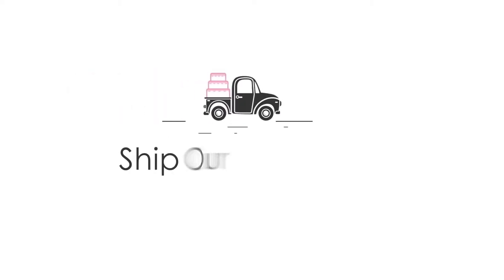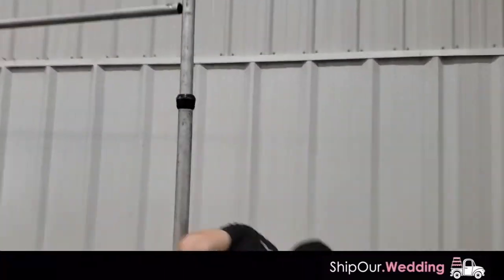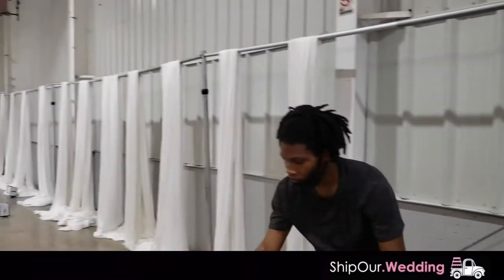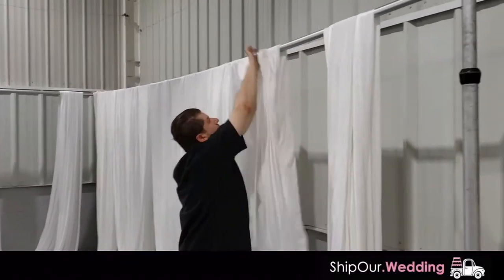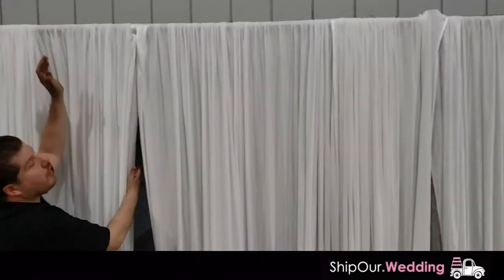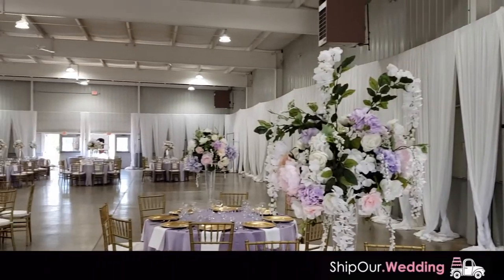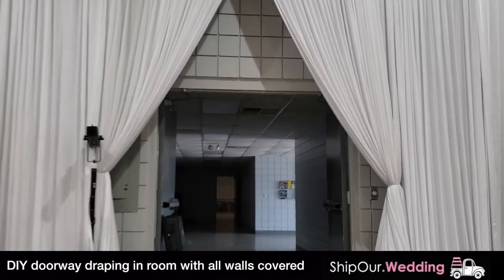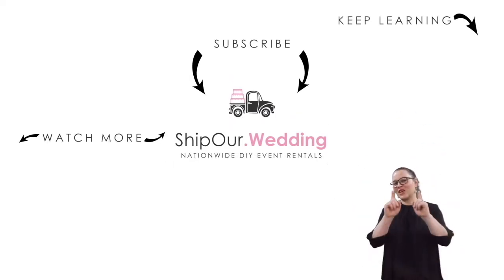EASY DIY: HOW TO PIPE & DRAPE WEDDING (COVER WALLS 💯)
PipeAndDrapeEntireWedding with DIY rentals from Ship Our Wedding®. Rent online & go DIY!

Now you can CoverAllWallswithDraping to completely transform your venue or banquet hall. PipeAndDrapeEntireRoom in (3) easy steps. Simply set it, drape it then raise it! Learn how to cover all your walls with drapery fabric for your wedding or event by watching our video.

Do you want to promote your helpful DIY decorating inspirations? Snap a quick pic of your DIY project & post it on your Instagram with our hashtags shipourwedding weddinginspiration diywedding eventeer.

Now that you've seen how to pipe and drape the entire wedding room do you have a request on what we should post next? Comment with ❤️

🕒 TIMECODES (clickable)
0:00 - Ship Our Wedding Intro
0:09 - Pipe & drape walls to cover the entire room for the wedding
0:19 - Before & after the wedding with pipe & drape on walls
0:30 - Lay crossbars to start building DIY pipe & drape
0:40 - Use more weight on base plates near doorways
0:52 - Drop base plates behind crossbars on the ends
1:04 - Complete drapery skeletons with uprights & crossbars
1:23 - How to hang fabric on uprights & DIY drape the entire room
1:43 - DIY tip, make sure ground is clean then hang drapes
1:58 - How to pleat draping to cover walls with fabric
2:17 - Make sure fabric doesn't overlap to maximize pleats
2:41 - 10' length easy math for measuring room draping
2:55 - Determine which drapery areas guests need access
3:09 - How to drape open a wall with fabric for a doorway
3:18 - Use zip ties on overlapping fabric to pull back
3:41 - How many people to set up room draping fabric
3:59 - Raise fabric in increments to prevent sliding
4:12 - Zip tie draped openings before raising
4:32 - Make DIY wall draping for the entire room look lovely
4:45 - Wind & venue dynamics can affect draping
5:40 - Save time setting up pipe & drape for walls
6:05 - How to adjust pipe & drape walls after lifted
6:23 - Pull back draping on the doorway for entrances
6:55 - Use pipe cleaners or zip ties to swag drapes
7:10 - DIY tip to fix pipe & drape so it is seamless
7:21 - Last step, tuft bottom of pipe & drape fabric
7:33 - DIY doorway draping in the room with covered walls
7:50 - Rent entire room wall draping for DIY wedding
8:01 - Visit Ship Our Wedding® today & reserve your look
8:18 - Watch More DIY Wedding Rental Videos